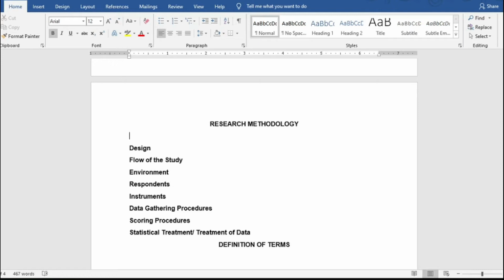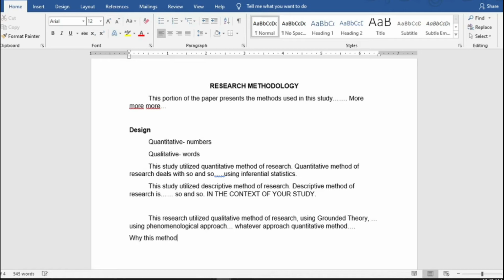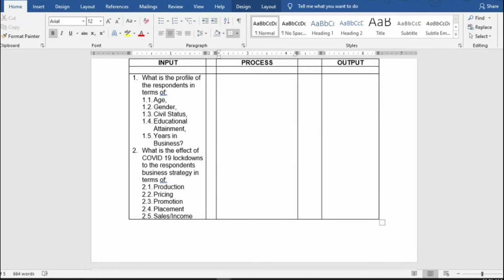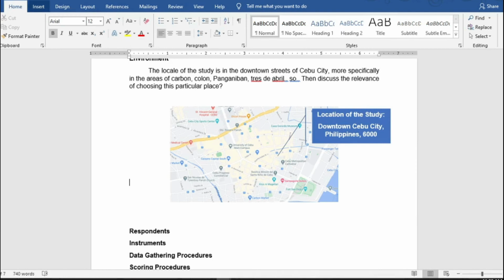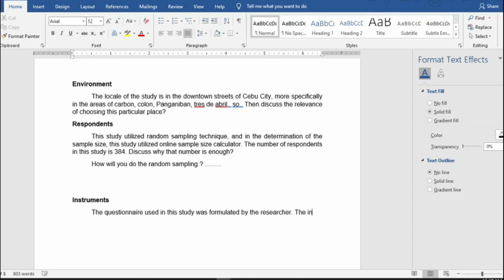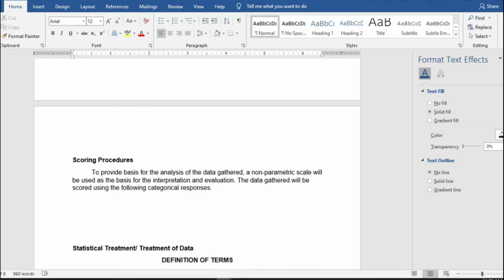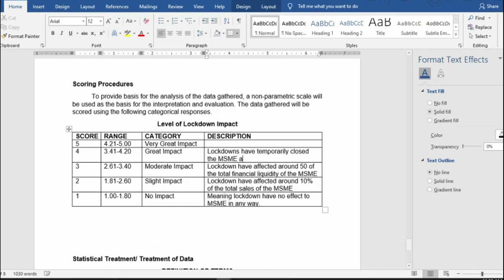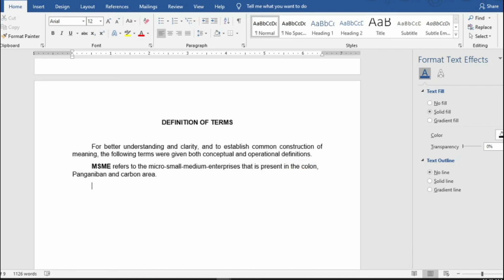Research Methodology Design Respondents Environment Instruments RESEARCH BISAYA VERSION Part 3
This video is part of the series of discussion on Thesis format RESEARCH:

Just in case you need parts of this series here are the links too: